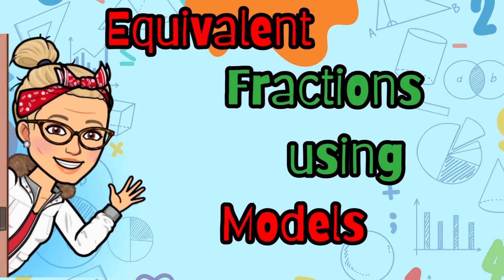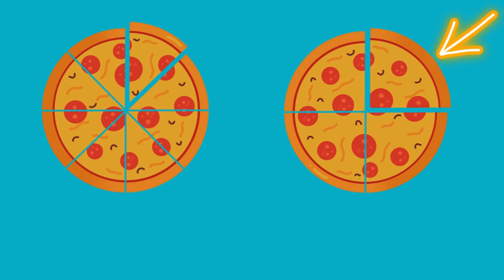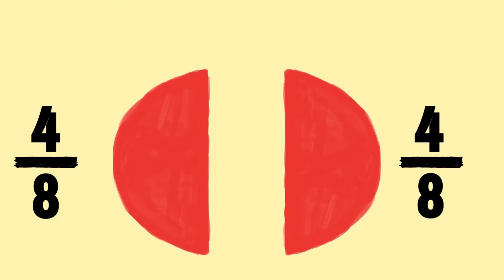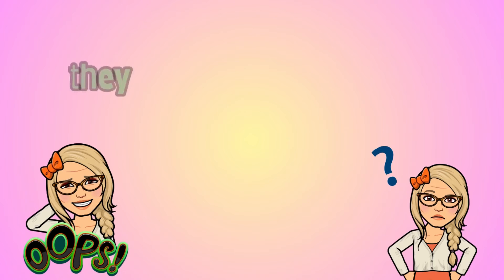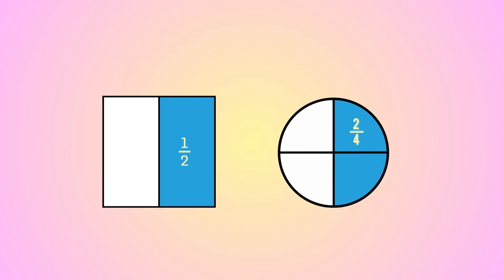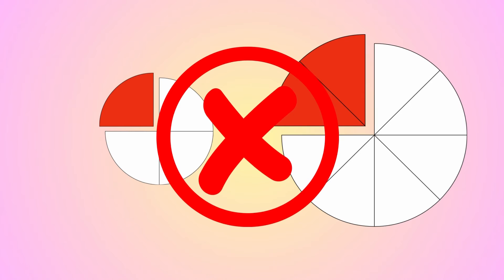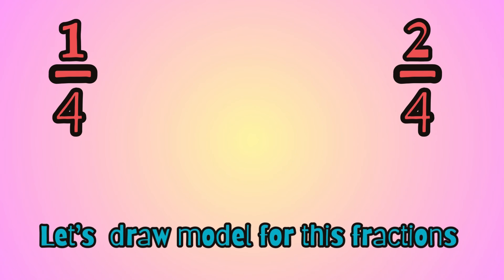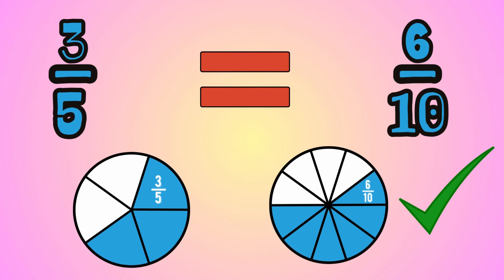Why EQUIVALENT FRACTIONS? How can fractions have EQUAL VALUE and look different?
📚✏️🖍️📐🧮 What are equivalent fractions in math?

Equivalent fractions are fractions that have the same value but do not look the same (They have different numbers)

For example, 4/6 and 2/3 are equivalent fractions because they both represent “two thirds.”

In real life, we often deal different values that can be considered equivalent or equal to each other. For example,
We know that 60 minutes is equivalent to 1 hour and we also know that 16 ounces are equivalent to one pound. In each case, we are expressing the same amount of time or weight in two different ways that are interchangeable.

This idea of expressing two equal values in different ways is similar in math when it comes to equivalent fractions.

​⁠ @ColorfulLearning-Ms.R you’ll find more math videos